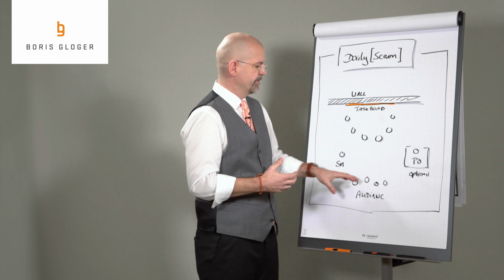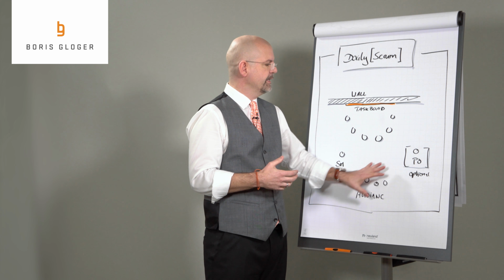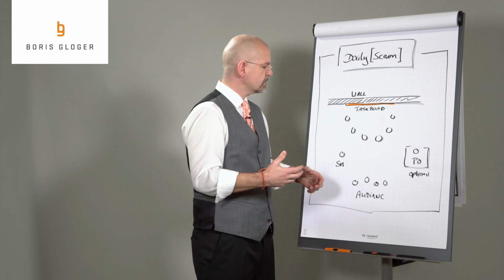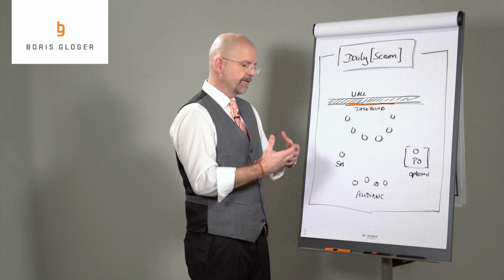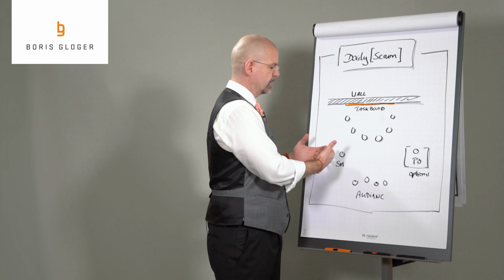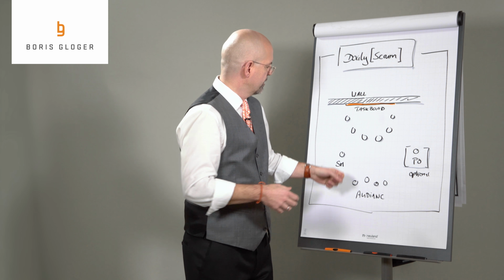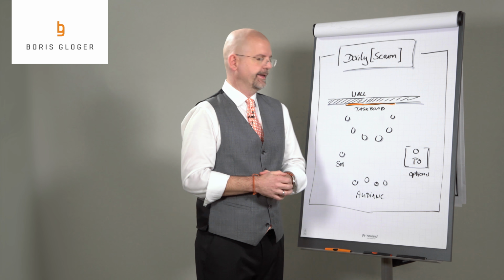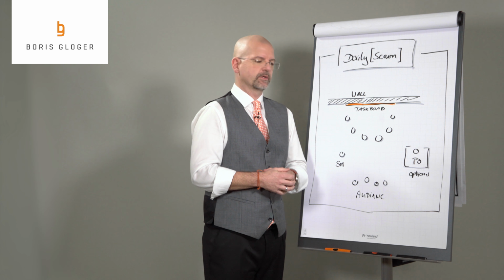EN05 Scrum Meetings – Daily Scrum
A very important meeting is the Daily, where teams come together for 15 minutes every day, to discuss next steps on how to reach their sprint goal.

It is no longer just about what have I done yesterday, what will I do today and what impediments are in my way…

Find out how this meeting has evolved from its origins to a new agile version in my how-to video.